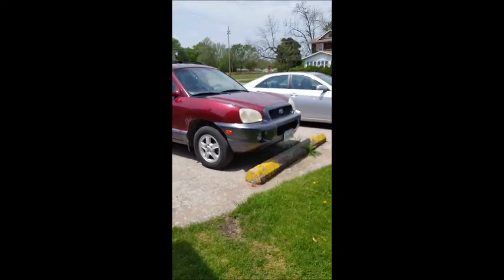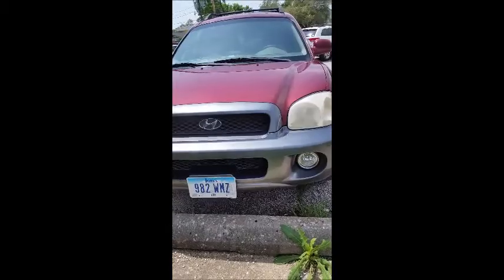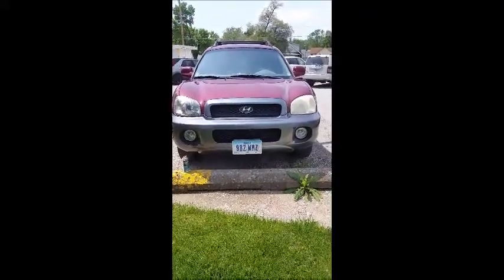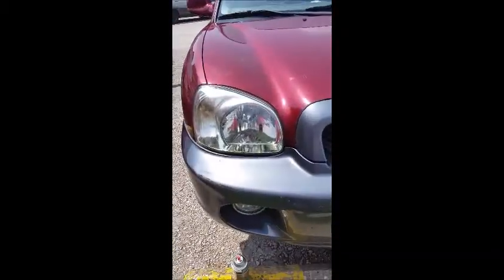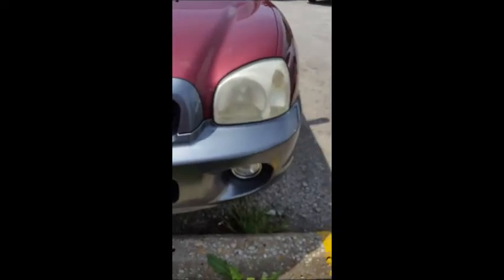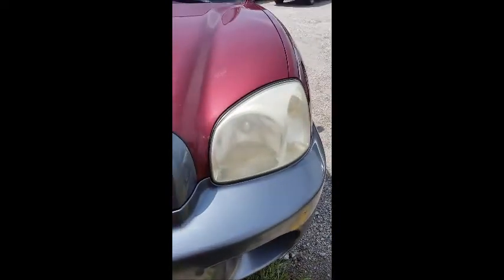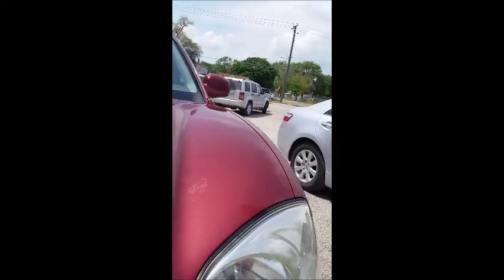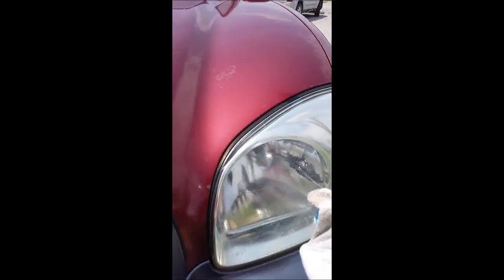Cleaning Headlights With Insect Repellant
A SOCK AND INSECT REPELLANT!! :) so simple :)